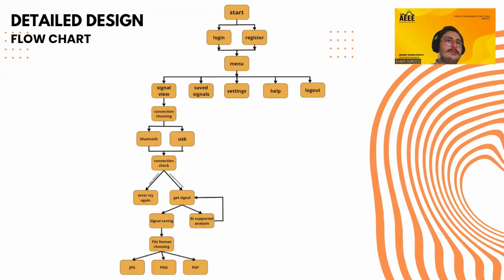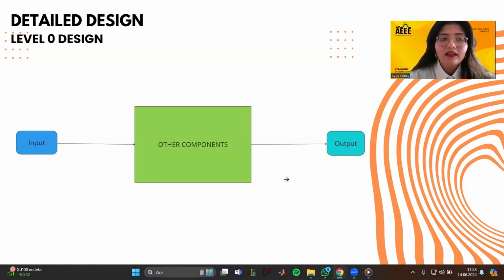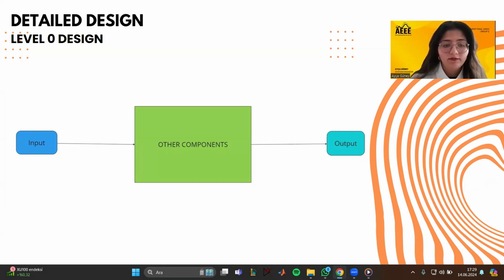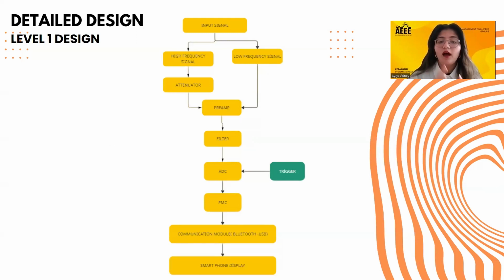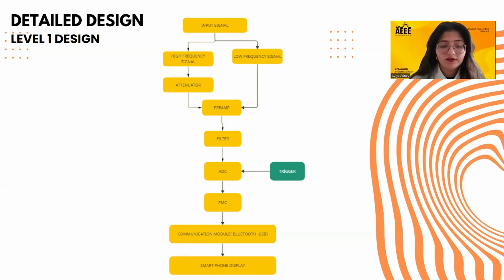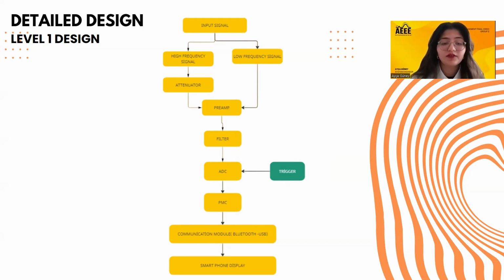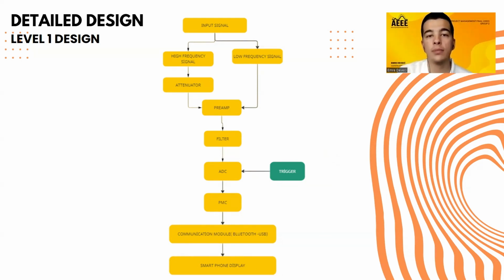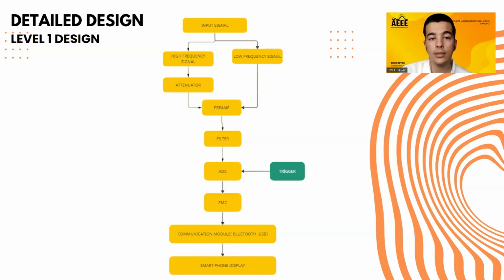PM PROJECT FINAL VIDEO/ OSCILLINE LAUNCH REPORT